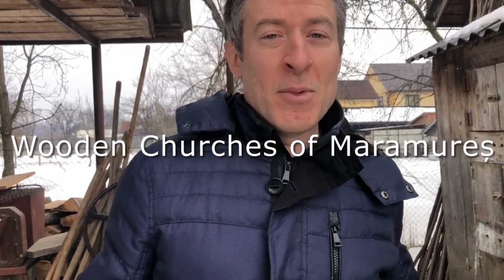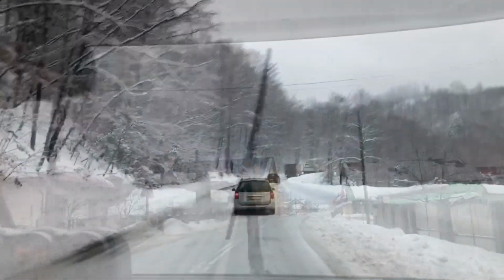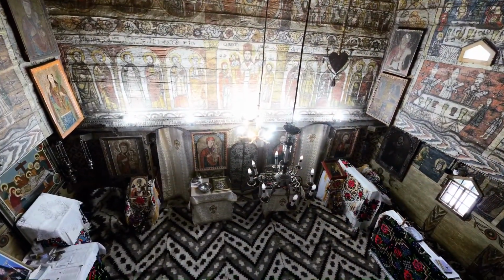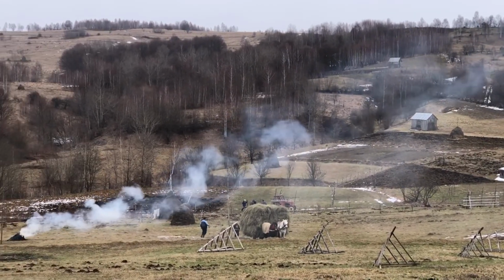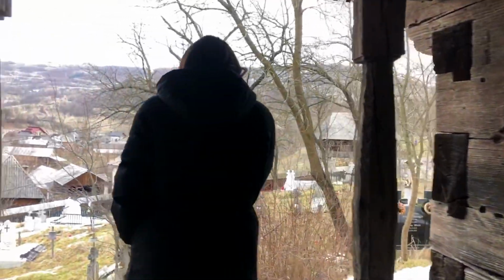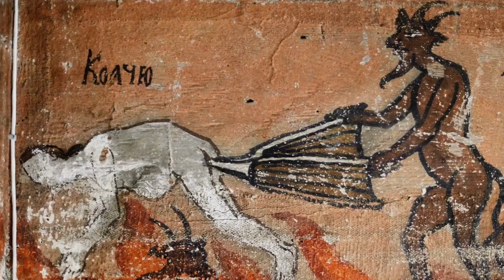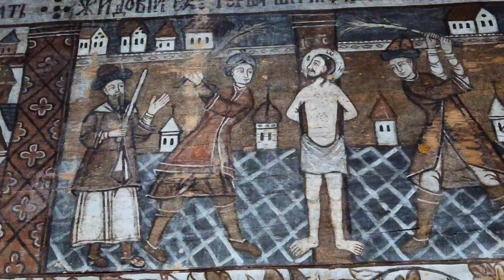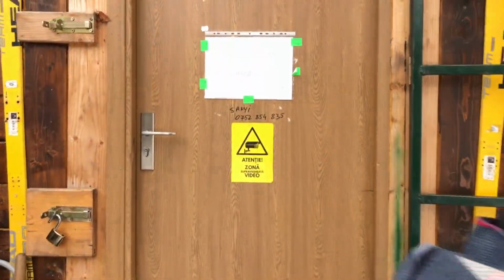UNESCO Wooden Churches of Maramureș in Rural Romania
February 2022. Romania. Maramureș County. There are eight UNESCO-listed "Wooden Churches of Maramureș," interiors decorated with naïve art from the 1700s. In this video, you'll see three of them: Desești, Poienile Izei, and Ieud.

But that's not all! Lucky you, you'll get a quick overview of what my life is like when living in Sighetu Marmației, piano playing included, as well as a few minutes of me teaching Bianca how to ski at Pârtia Olimpică in Borșa.